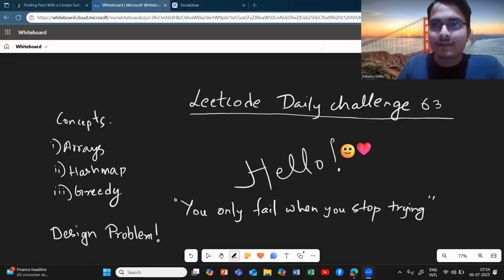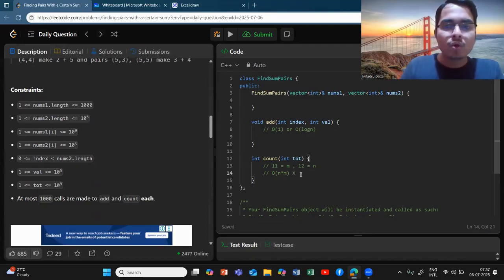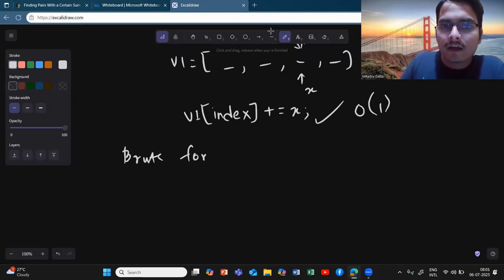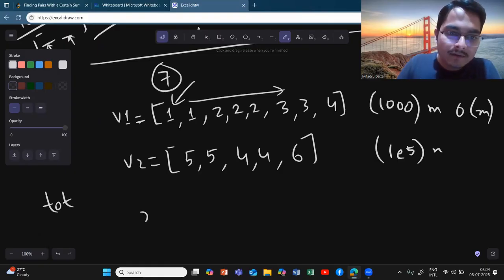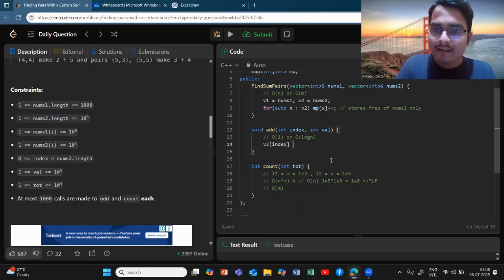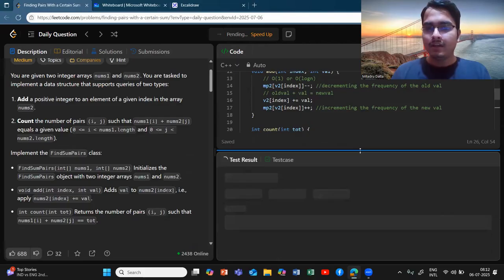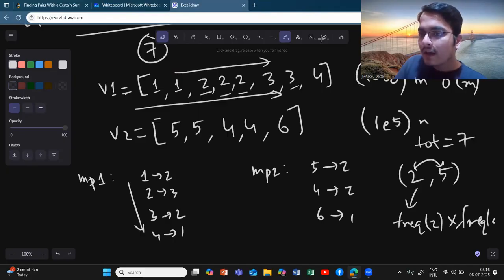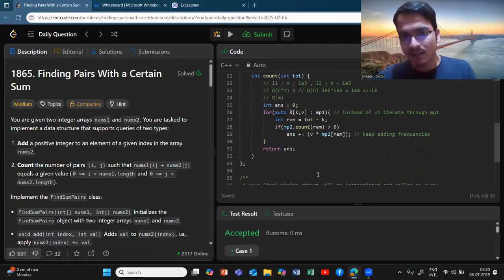1865. Finding Pairs With a Certain Sum | Leetcode daily challenge | Live coding Optimal | HashMap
Most Optimal Code (90+% beats):  See Comments